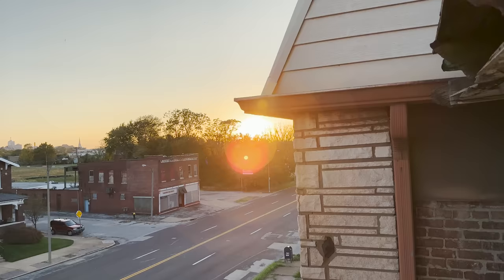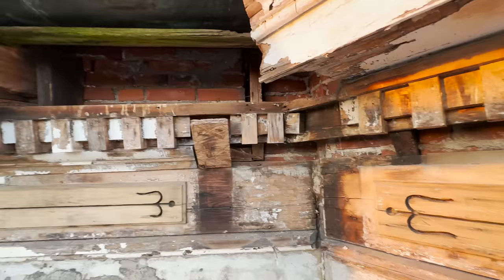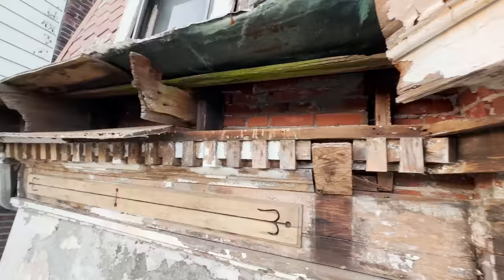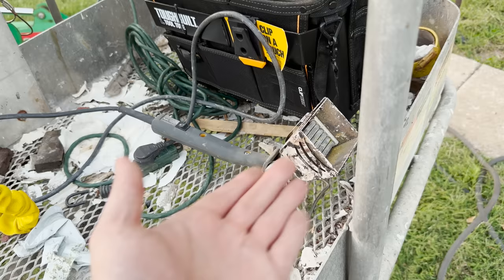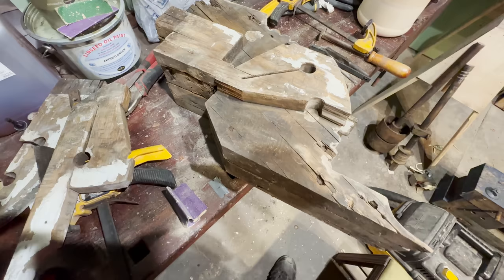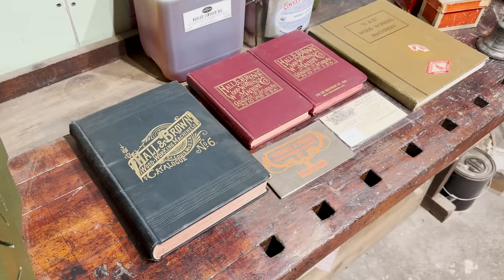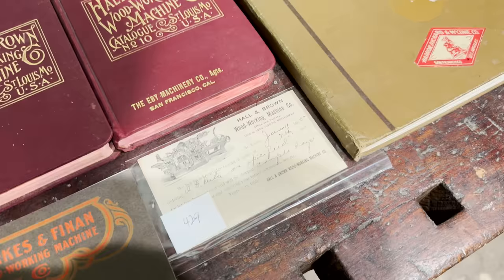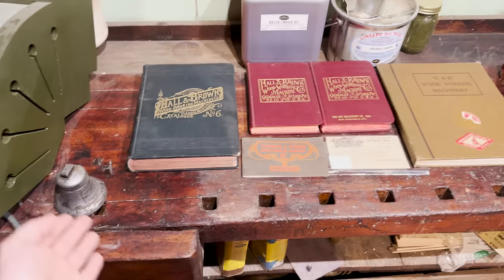How Do I Fix This..? S3 EP39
Things are Getting Exciting! Enjoy!

Projects to Complete in 2022: Limestone Restoration of Front Elevation,  Rebuild Mansard, New Windows (Partial), Complete Plaster Work (2nd Floor and Back Hallway 1st Floor, Kitchen and Dining Room), Plumbing Stacks and Rough in Plumbing, Complete Electric, HVAC (Basement and 1st Floor), High Velocity AC and Heat (2nd Floor), Mini Splits (3rd Floor), Framing on 3rd Floor,